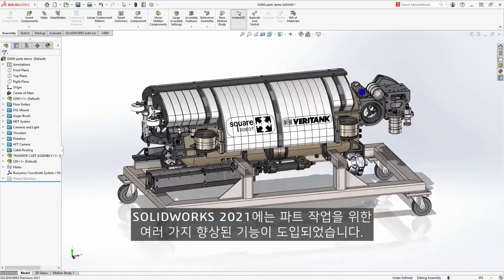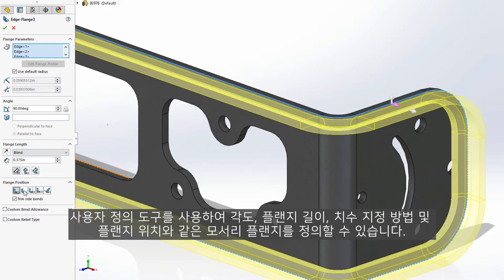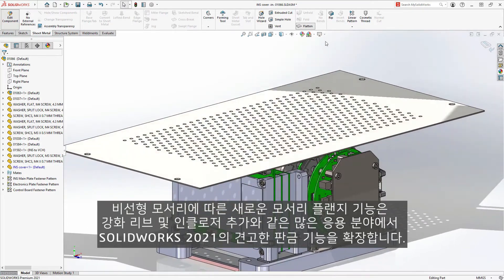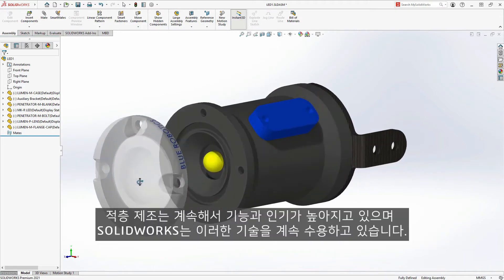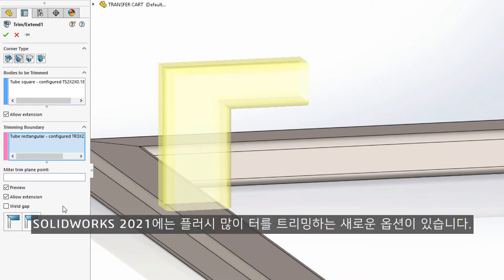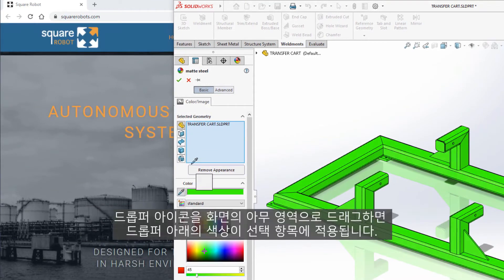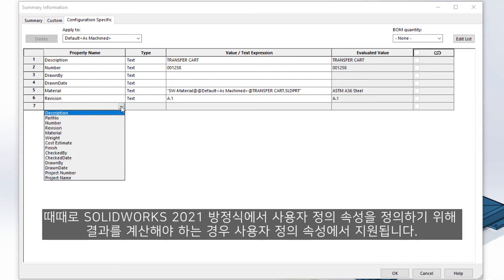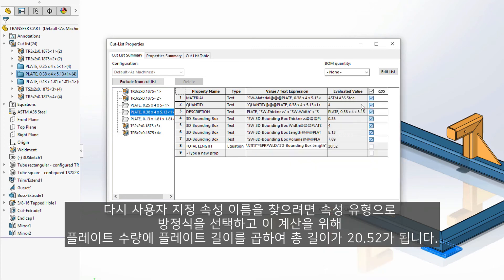솔리드웍스 사용자라면! 꼭 봐야 할 꿀팁! 2021 핵심 신 기능 - Part편!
솔리드웍스 2021 - 파트

파트 – 솔리드웍스 2021에서는 판금 모서리 플랜지를 비선형 모서리를 따라 생성할 수 있습니다.
모양을 정확하게 정의할 수 있도록 새로운 색상 선택기가 제공됩니다.
3MF 내보내기 및 불러오기를 위한 색상 및 모양 지원이 확장되었습니다.

사용자 속성, 용접구조물 및 판금 용접구조물 테이블 속성에서 방정식을 평가할 수 있습니다.
용접구조물을 위한 새로운 잘라내기 그리고 구조 시스템에서 관통점을 선택하기 위한 새로운 메뉴가 있습니다.

(원문)
What's New in SOLIDWORKS 2021 - Parts

Parts – In SOLIDWORKS 2021, Sheet metal edge flanges can now be created along non-linear edges. A new color picker is available to help precisely define Appearances. Extended support for colors and appearances for 3MF export and import. Equations can now be evaluated in Custom Properties, Weldment and Sheet Metal Cut List Properties. New trims for Weldments and a new manipulator for selecting pierce points in Structure Systems.

3DEXPERIENCE WORKS와 SOLIDWORKS에 대한 최신 정보를 확인해보세요.

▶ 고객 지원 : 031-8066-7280